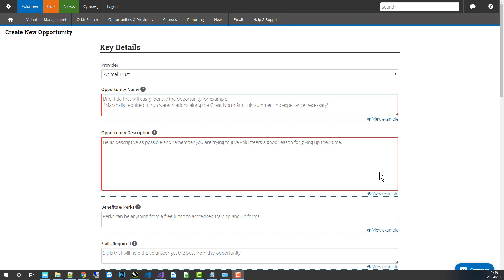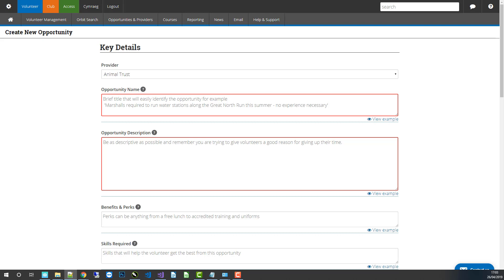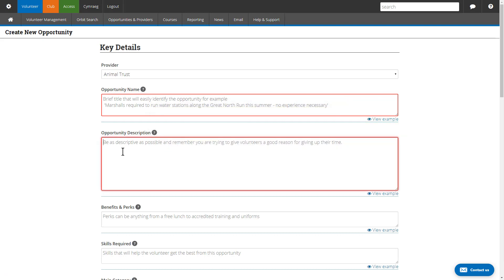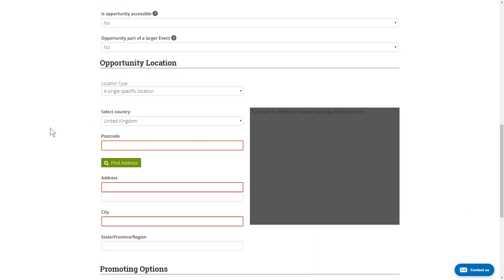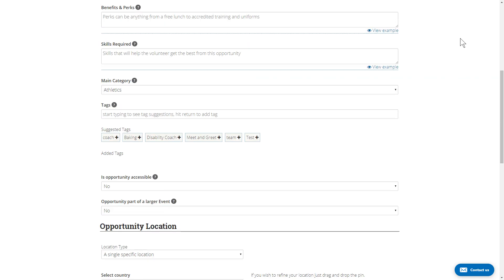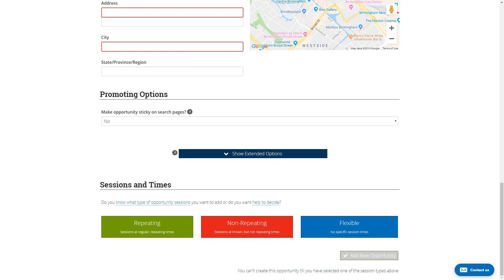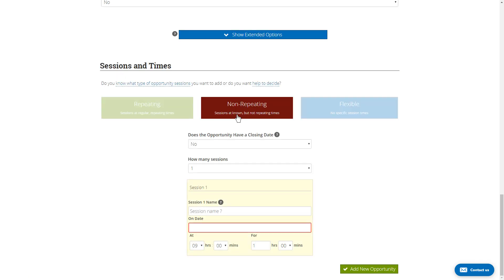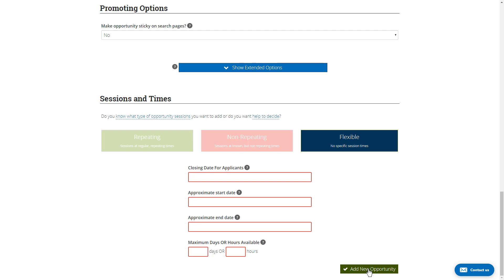Quickstart Guide - Creating your first opportunity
How to create your first opportunity on TeamKinetic